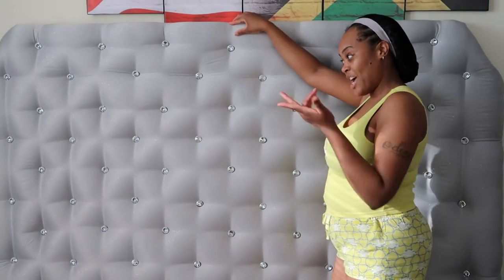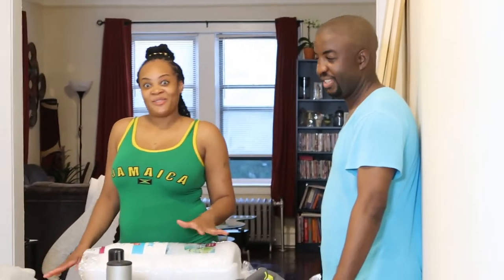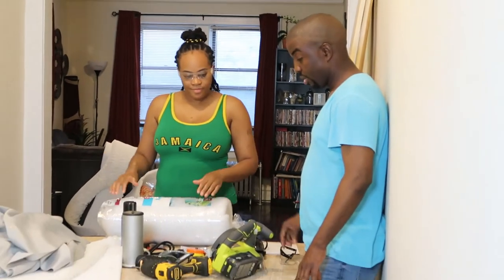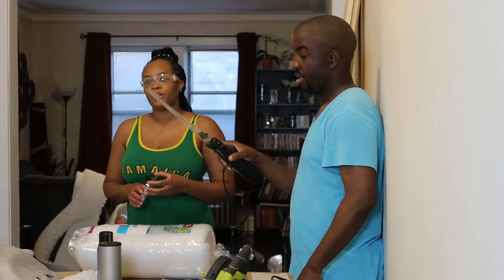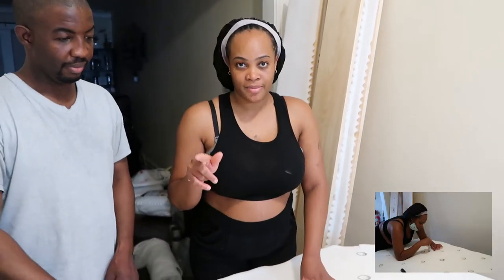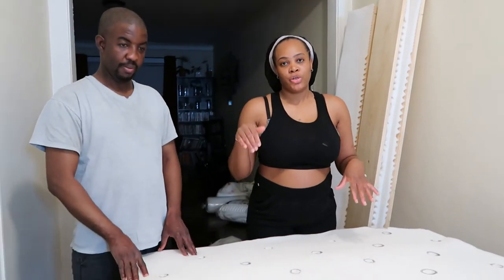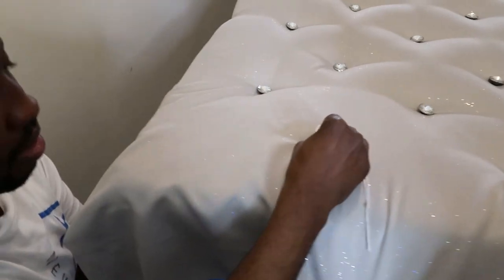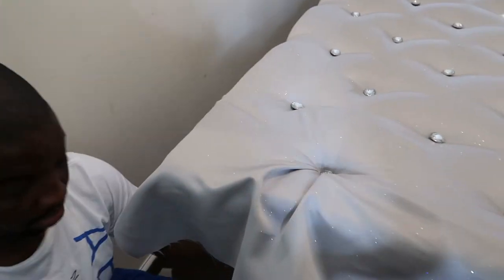DIY King Size Tufted Headboard & Footboard...| The Morganz Family Vlog #11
Hey guys, welcome back to The Morganz Family Channel. Come sit back relax and enjoy, this DIY king size tufted headboard and footboard video. Thanks for the love and support, see you later.

King Size Tufted Headboard & Footboard

Supplies & Measurements

*Plywood-Donated by a friend (Free)--  (L) 6ft 8 in (W) 4ft

*(4) Headboard support (1x4)-homedepot -$9.82

*(2) Footboard (1x9)-(L) 83in -homedepot-$38.54

*(2) Footboard (1x9)-(W) 78in-homedepot-$38.54

*(67) Crystal Buttons- Amazon-$25.99

*Large quilt batting-Walmart-$12.97

*(3) Full Size Mattres Foam-Walmart-$41.82

*Queen size Mattres Foam-Walmart-$16.94

*(4) Heavy Duty Top Plates-Homedepot-$13.04

*Thread-Sold By Tasharina Corp-$9.67

* Needle- Walmart-$1.77

*(2) Eye Wear-Harbor Freight-$3.98

*Weed Control Fabric-Homedepot-$19.98

*(4) Bed legs-Recycle (Free)

*(2) Spray Adhesive-Walmart-$13.94

*Electric Stapler-Harbor Freight-$21.99

*Heavy Duty Stapler-Harbor Freight-$1.99

*Drill -Already Had (free)

*Hand Cutting Saw-Sisters (free)

*Electric Carving Knife-Homedepot-$17.99

*(4) Corner Brace-Walmart-$8.96

*Wood Screw-Homedepot-$7.97

*Ruler-Harbor Freight-$4.99

*Platinum Glitter Material-Michaels-$38.95

TOTAL=$349.84